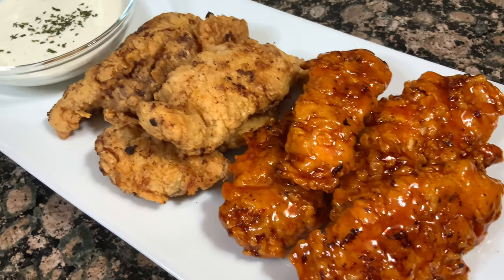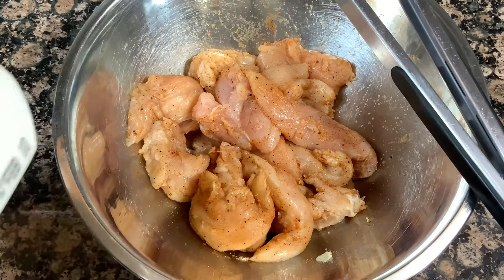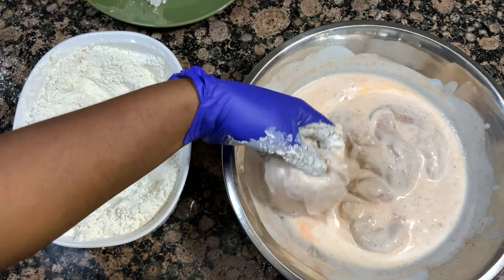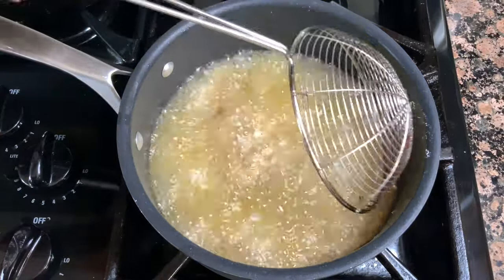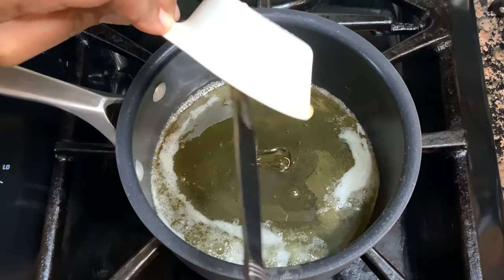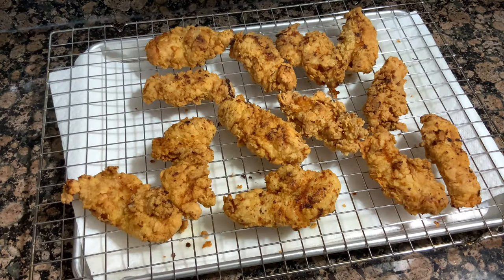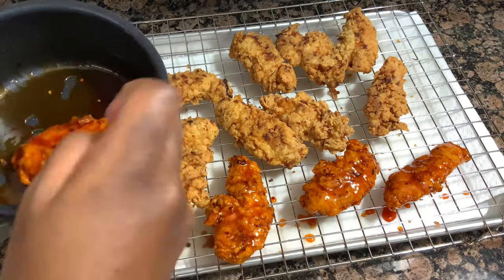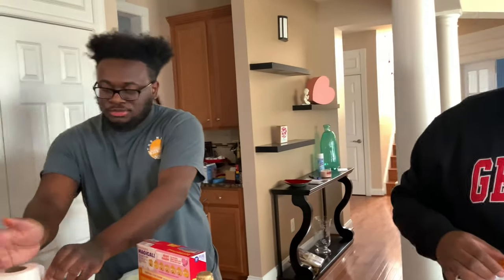Crispy Buttermilk Fried Chicken Tenders | Homemade Chicken Strips | Game Day Recipes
These chicken tenders are sooo crispy, juicy and delicious! Then drenched in that spicy honey bbq sauce. I’m drooling just thinking about it LOL!!!

INGREDIENTS:
2lbs of chicken breast tenderloins
3 cups of buttermilk
1/2 cup of hot sauce
2 tbs of salt
2 tsp of black pepper
1 tbs of garlic powder
1/2 tbs of onion powder
2 tbs of rotisserie chicken seasoning
2 cups of flour
1 cup of cornstarch

SPICY HONEY BBQ SAUCE:
1/2 cup of honey
1/3 cup of hot sauce
1/4 cup of your favorite bbq sauce
2 tbs of butter
*** If you want to make regular honey bbq sauce swap the 1/3 cup of hot sauce for 1/3 cup of bbq sauce

RECIPE NOTES:
- After cleaning your chicken, season and toss together to make sure chicken is evenly coated.
- Pour buttermilk and hot sauce over chicken, toss together until everything is well combined and evenly coated. Cover and place in the fridge to marinate for at least 30 minutes.
-  After chicken has had the chance to marinate, remove from fridge and set to the side while you prep your oil and flour.
- To prep oil, fill a medium sized pot about half way with oil. Turn your stove on medium heat
- While your oil is heating mix flour and cornstarch together then season.
- To test oil temp w/ out a thermometer, sprinkle a pinch of your flour mixture in the oil, if it dissolves immediately then your oil is ready. (If it sinks to the bottom, it needs a little more time.)
- Fry tenders for about 12 minutes total. Fry for about 5-6 minutes then flip and fry on the other side for an additional 5-6 minutes or until golden brown and crispy.
- Drain tenders on a sheet pan lined w/ paper towel and a wire rack.
- Once all tenders have been fried, serve as is w/ your favorite dipping sauces or drench honey bbq sauce and serve

FOR THE SAUCE:
- Over medium high heat, melt butter in a small sauce pan. Then add honey, hot sauce and bbq sauce. Stir.
- Simmer for about 7-10 minutes, stirring occasionally. Don’t walk away from this for too long, you don’t want to burn the honey.
- Taste and adjust sauces according to your preference.

**NEW RECIPES 3 DAYS A WEEK!!**

If you give this recipe a try, snap a picture and tag me on Instagram!